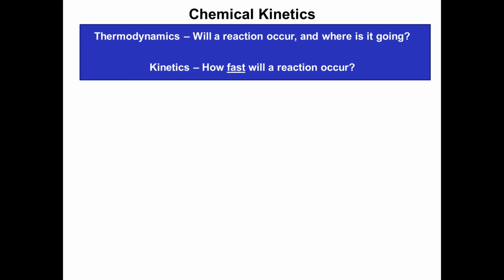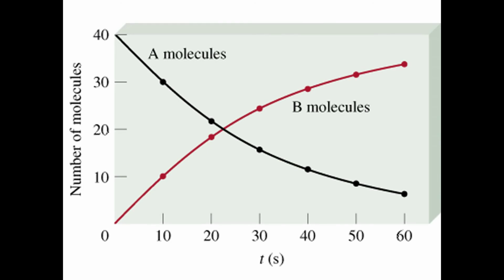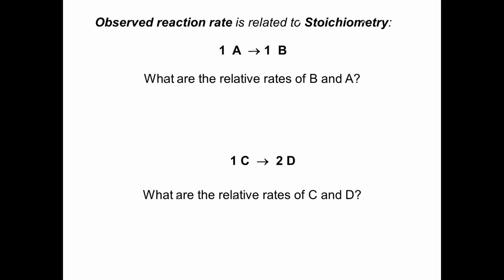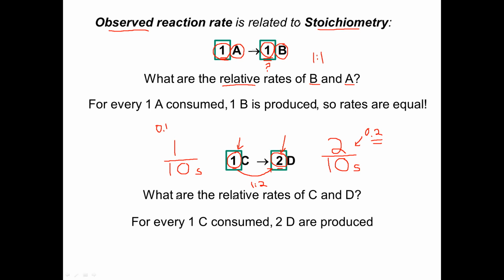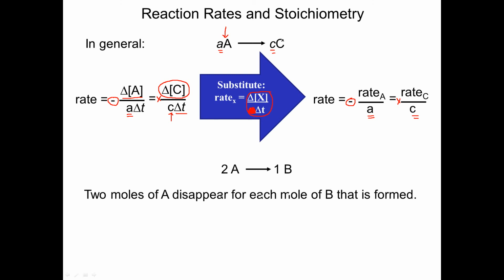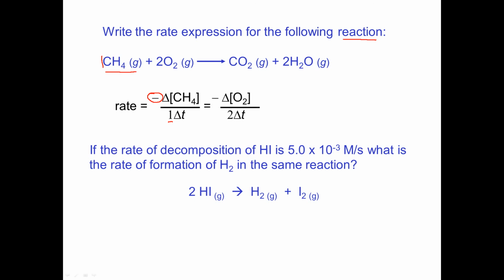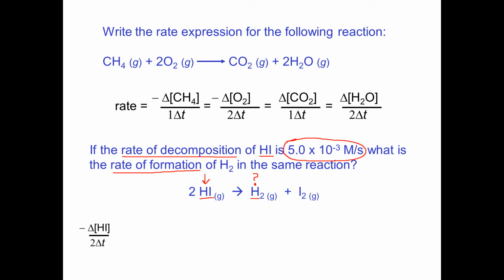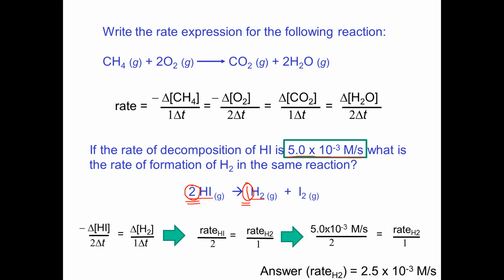Kinetics Lecture 1 Part I